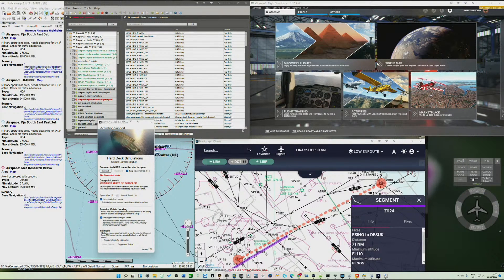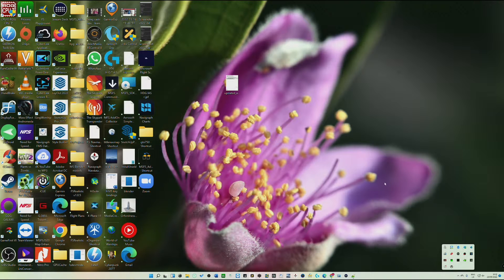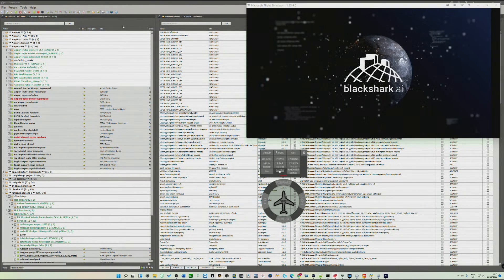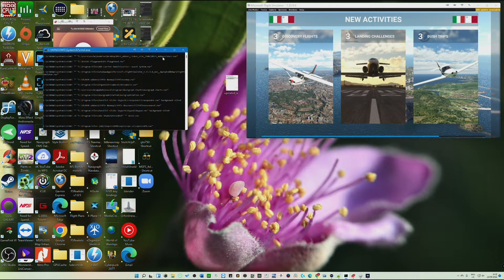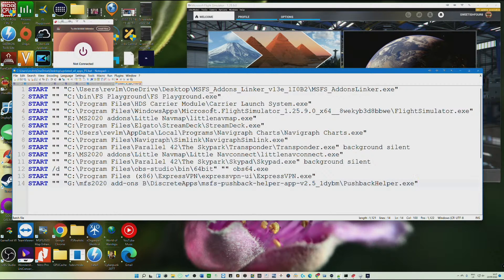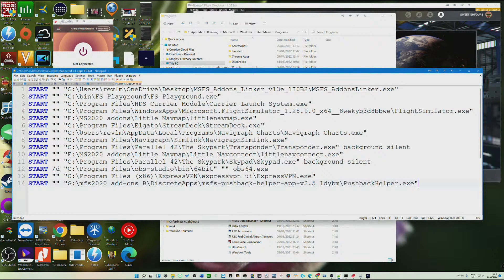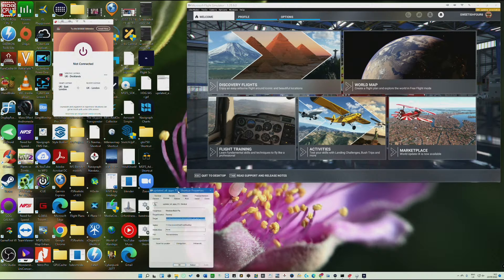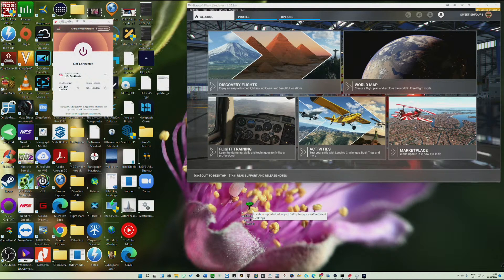Start all background programs with one click, in less than 1 second - msfs2020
Use a simple batch file to start all of the programs you run alongside MSFS 2020. Sample batch file is below - the file wont work for you of course - it calls up the .exe files from teh location on your computer. There is plenty of help out there via online seaches for DOS sommands and usually thre is a way of overcoming any challenges - such as programs not startig aiutomatically (OBS was a good example of this). I think that the batch file simpoy saves time, and once you have done one with everythig in it, you can edit and sae variations  to automatically start only the apps you want.

START "" "C:\Users\revlm\OneDrive\Desktop\MSFS_Addons_Linker_v13e_1I0B2\MSFS_AddonsLinker.exe"
START "" "C:\bin\FS Playground\FS Playground.exe"
START "" "C:\Program Files\HDS Carrier Module\Carrier Launch System.exe"
START "" "C:\Program Files\WindowsApps\Microsoft.FlightSimulator_1.25.9.0_x64__8wekyb3d8bbwe\FlightSimulator.exe"
START "" "E:\MS2020 addons\Little Navmap\littlenavmap.exe"
START "" "C:\Program Files\Elgato\StreamDeck\StreamDeck.exe"
START "" "C:\Users\revlm\AppData\Local\Programs\Navigraph Charts\Navigraph Charts.exe"
START "" "C:\Program Files\Navigraph\Simlink\NavigraphSimlink.exe"
START "" "C:\Program Files\Parallel 42\The Skypark\Transponder\Transponder.exe" background silent
START "" "E:\MS2020 addons\Little Navmap\Little Navconnect\littlenavconnect.exe"
START "" "C:\Program Files\Parallel 42\The Skypark\Skypad\Skypad.exe" background silent
START /d "C:\Program Files\obs-studio\bin\64bit" "" obs64.exe
START "" "C:\Program Files (x86)\ExpressVPN\expressvpn-ui\ExpressVPN.exe"
START "" "G:\mfs2020 add-ons B\DiscreteApps\msfs-pushback-helper-app-v2.5_1dybm\PushbackHelper.exe"